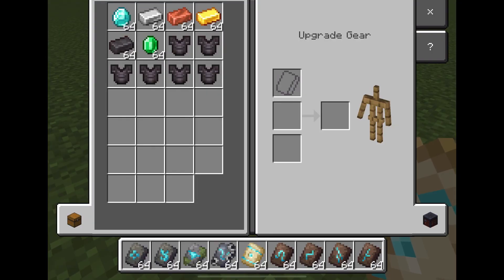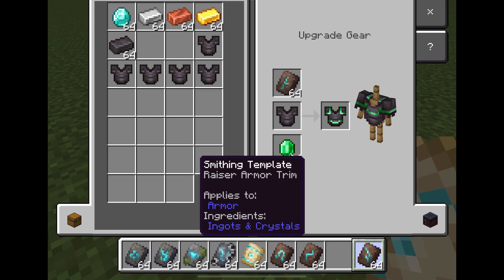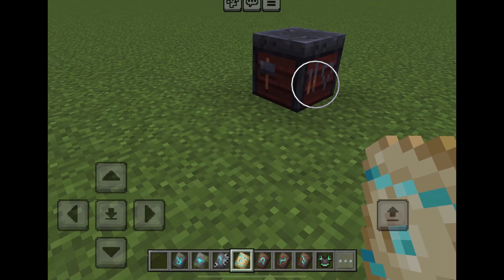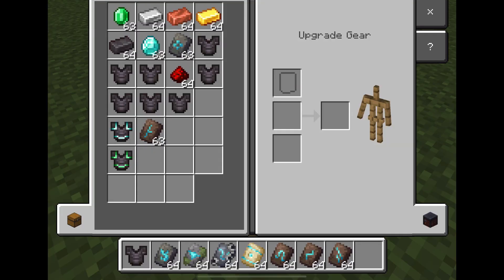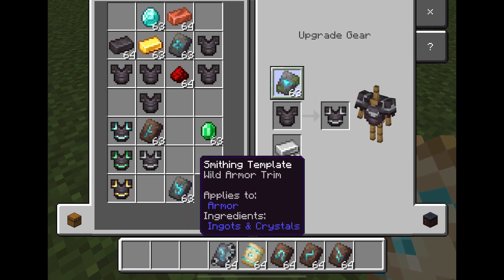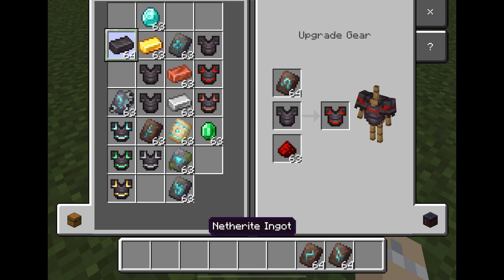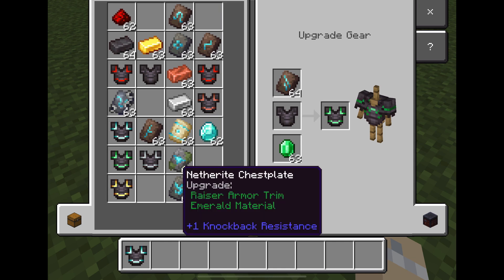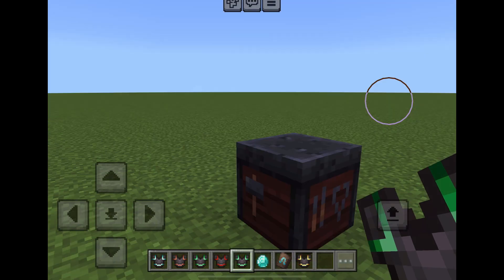Armor Trim in Minecraft Part 2 The Colors